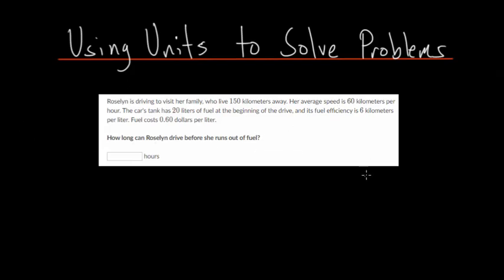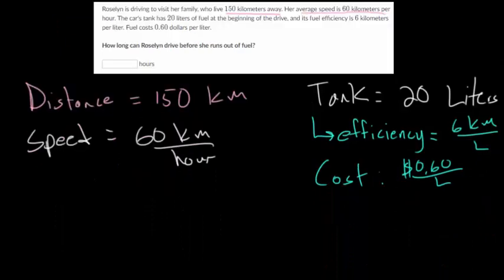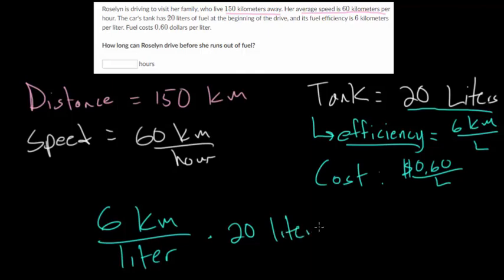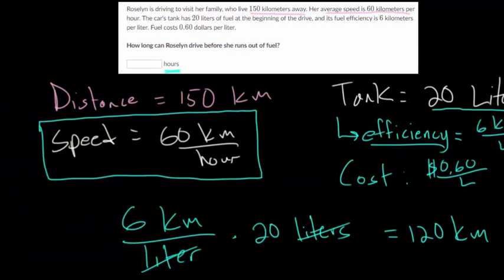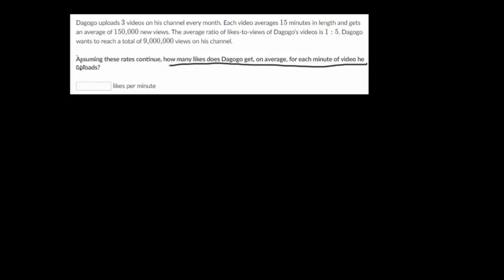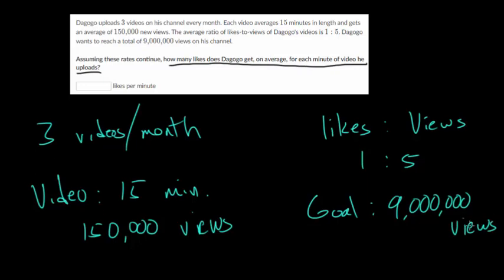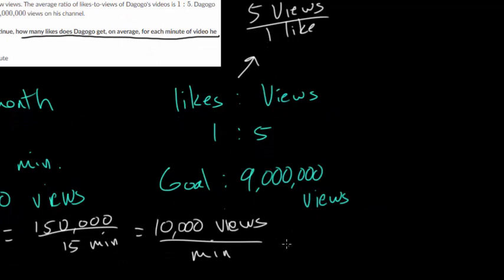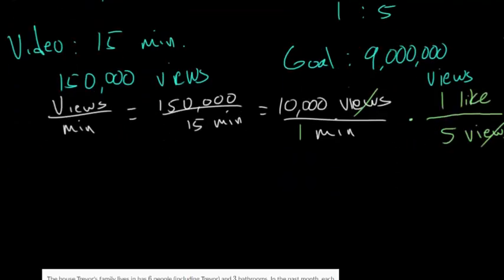Using Units To Solve Problems: Intro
This video looks at the idea of using different units and conversions to solve problems. In these questions, a lot of different information is given which must be organized and analyzed effectively.

Khan Academy exercise to practice:
1. Using Units to Solve Problems

EulersAcademy.org